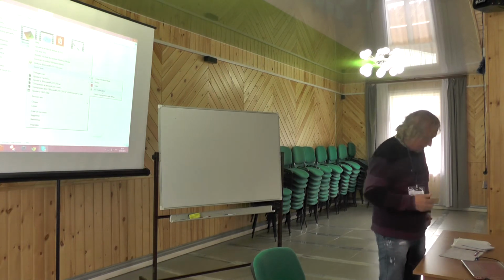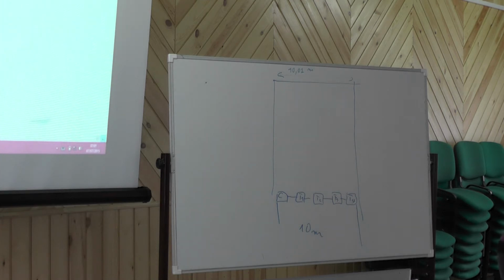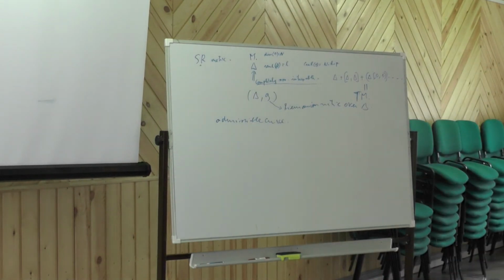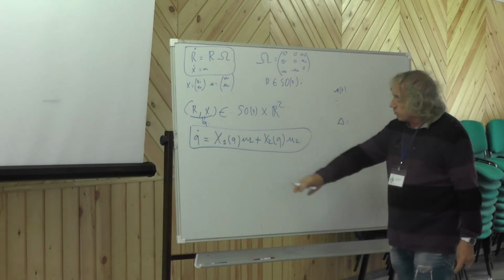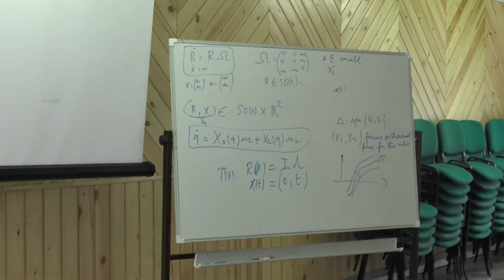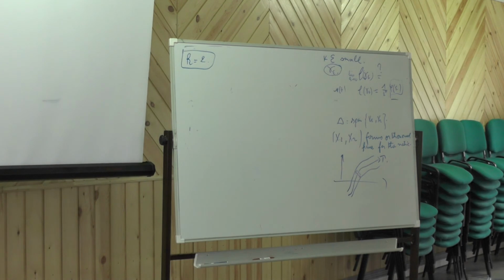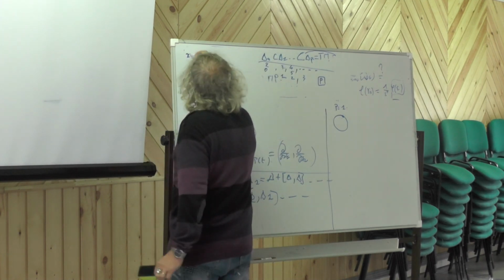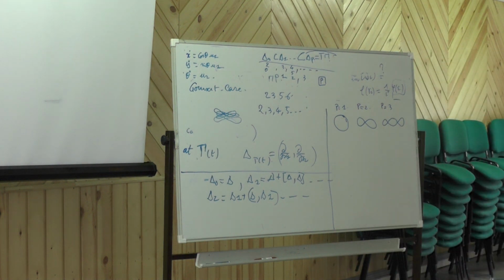Baikal School 2015 - Motion Planning 1